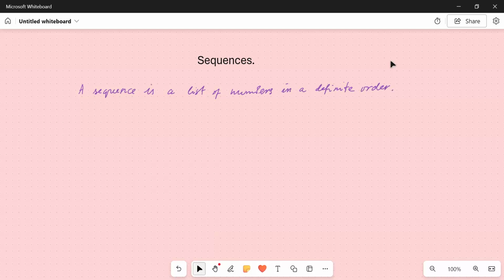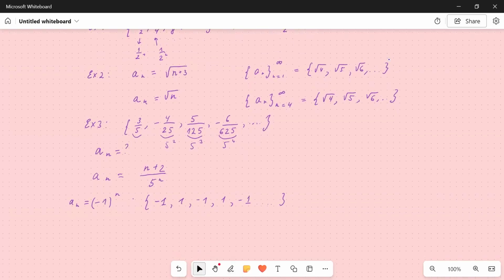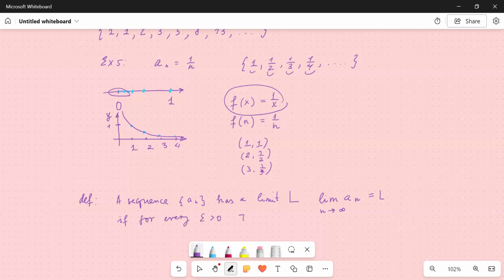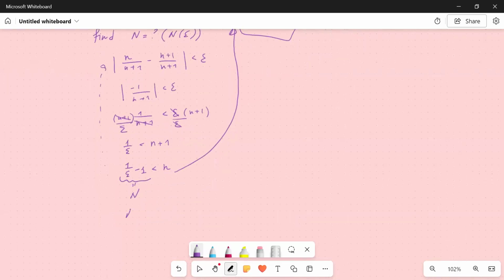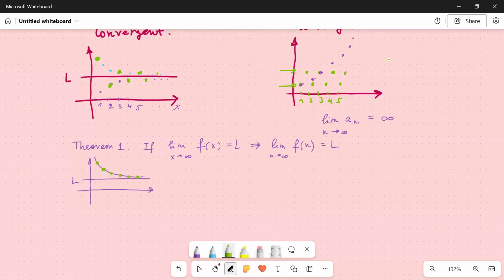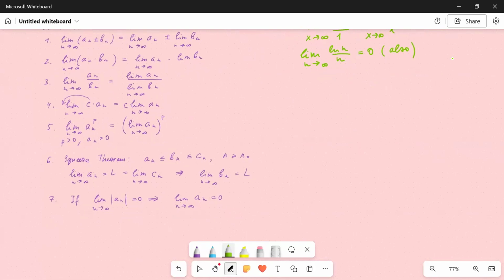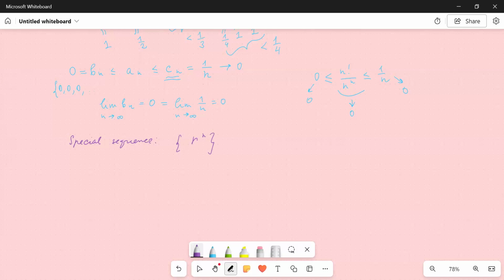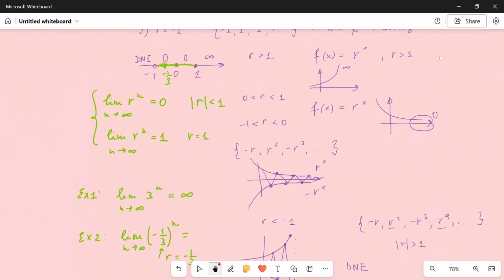section 11.1 Sequences (part 1)